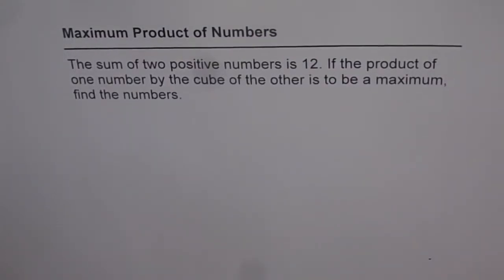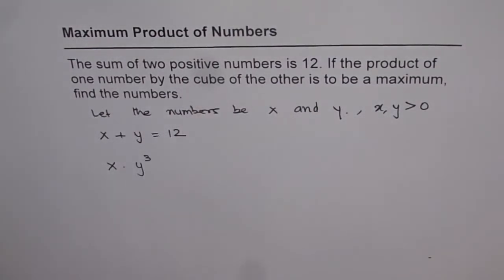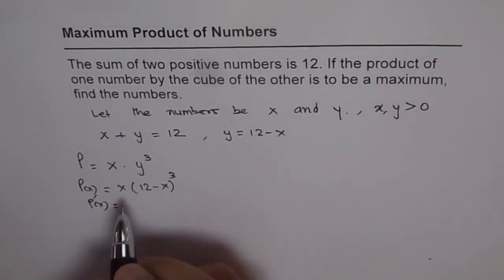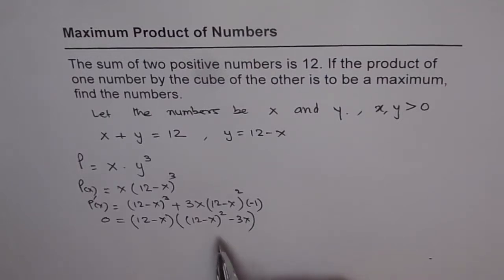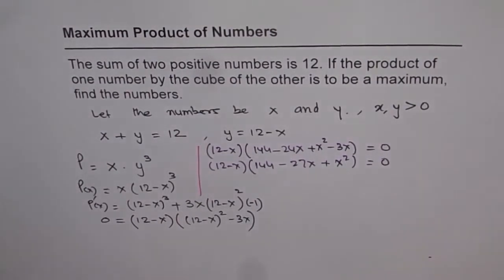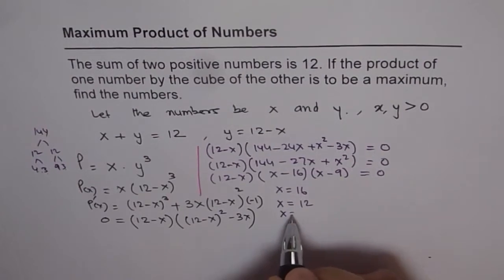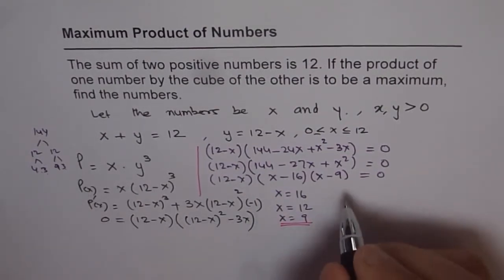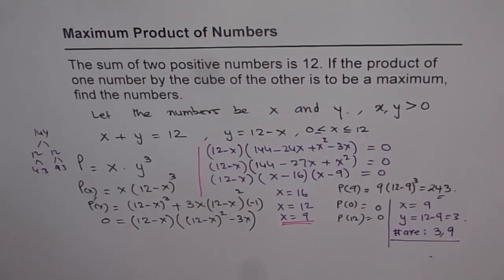18 Find Numbers With Maximum Product Given Sum